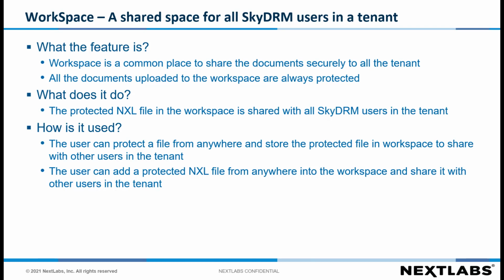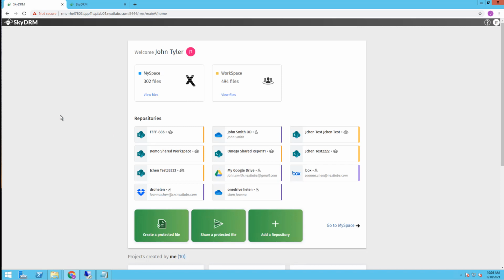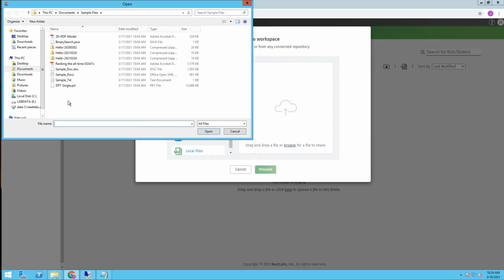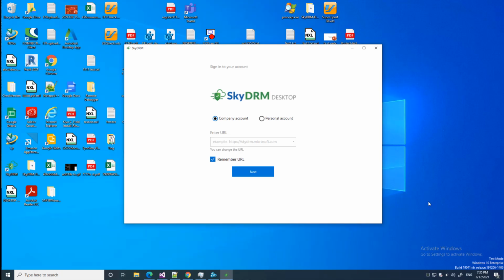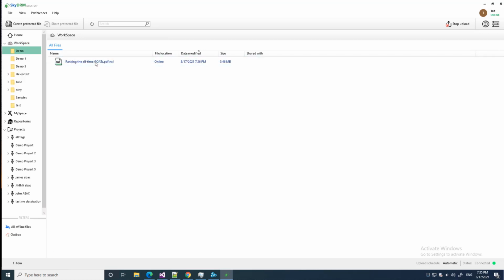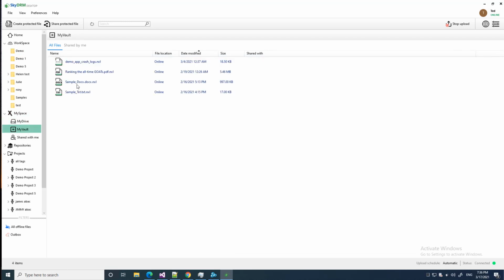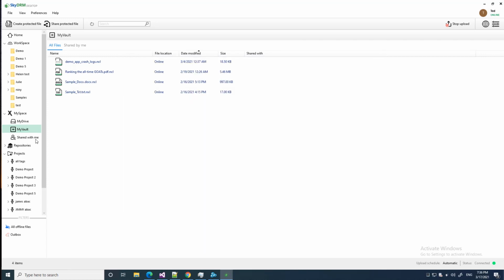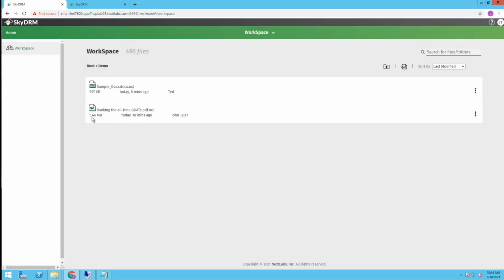SkyDRM WorkSpace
In this tutorial, SkyDRM's WorkSpace feature is explained. WorkSpace is a common place to share documents securely to all tenants. All documents uploaded to the WorkSpace are continuously protected and can be shared with other users in the tenant.

0:00 Introduction
0:39 User Can Protect a Normal File and Upload it to the Workspace
2:10 User Can Add a Protected NXL File and Upload it to the Workspace
3:13 Conclusion

Why NextLabs?